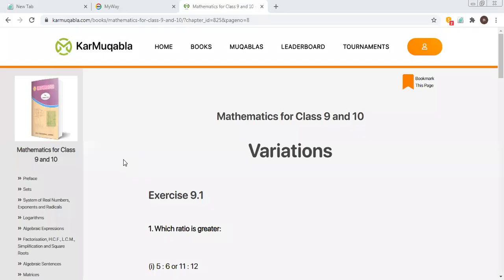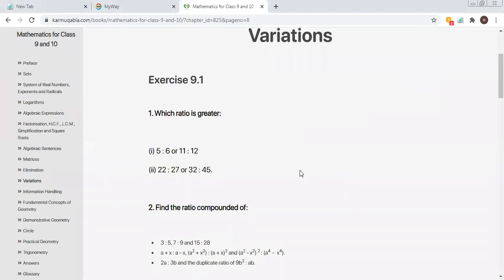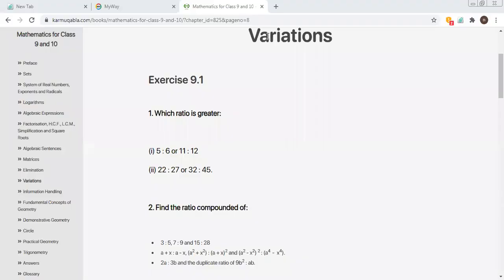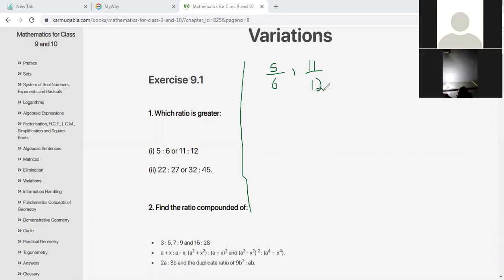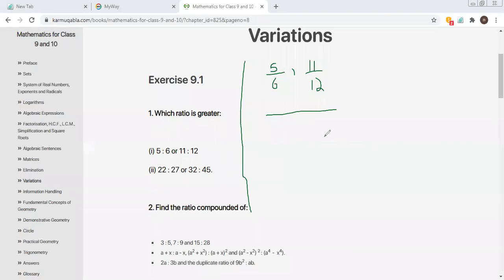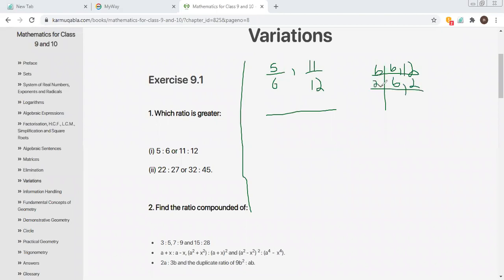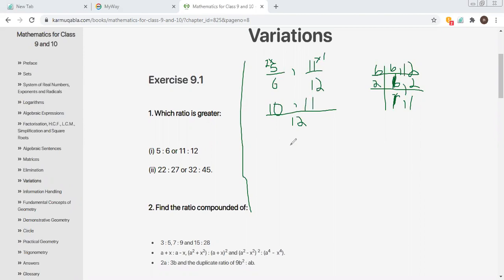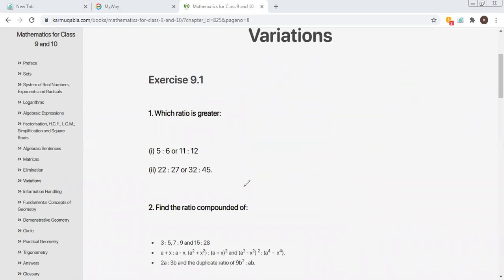Grade X Mathematics 10th August 2020 Part One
Grade X